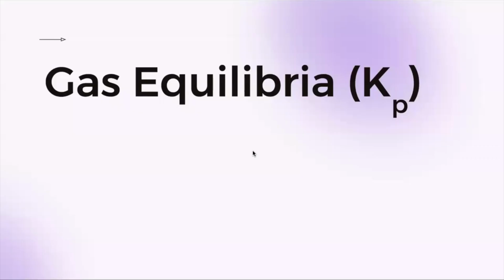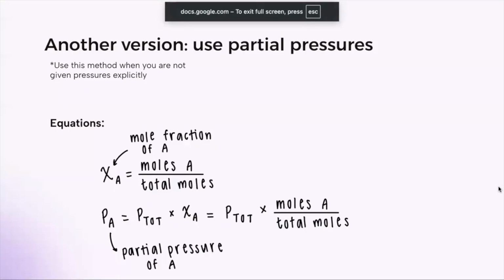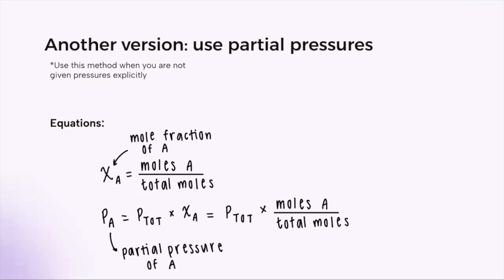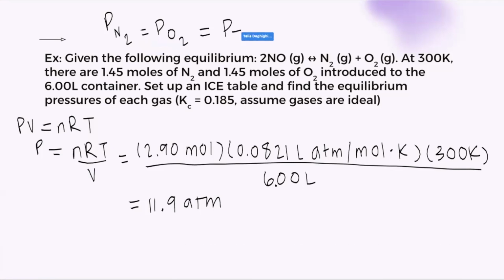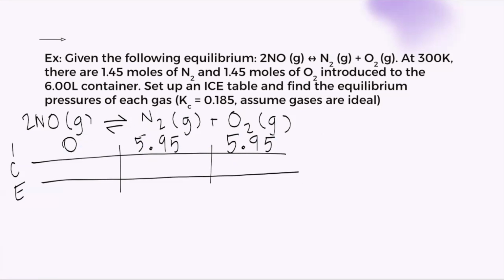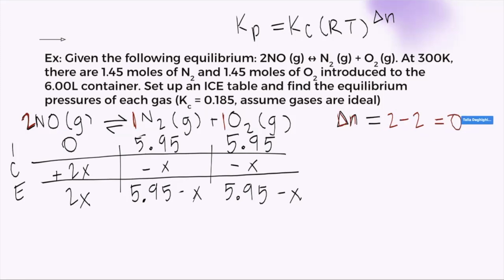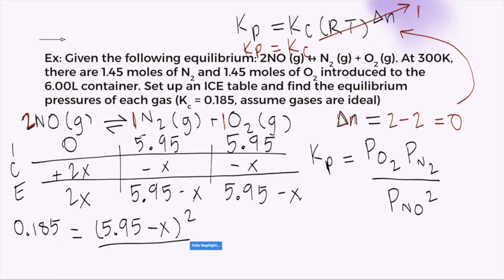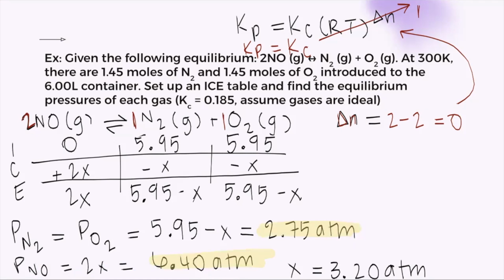Gas Equilirbia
Hi! My name is Talia and I am fourth year college student studying Chemistry. I wanted to start this Youtube channel as a way to explain Chemistry topics from a student perspective. In this video, I’ll be talking about gas equilibria and Kp calculations.

0:00 intro
0:28 main points
1:56 partial pressure equations
2:38 example problem
11:21 outro